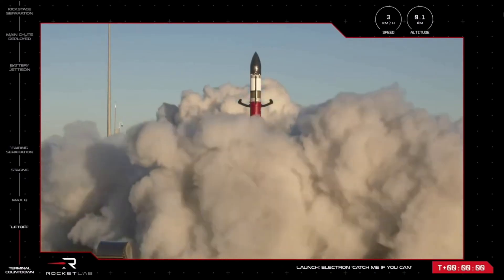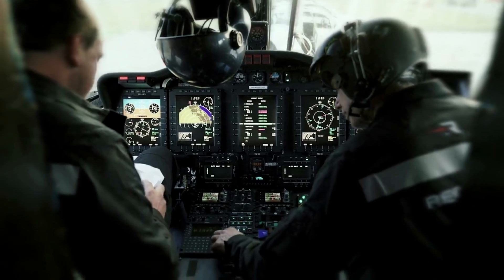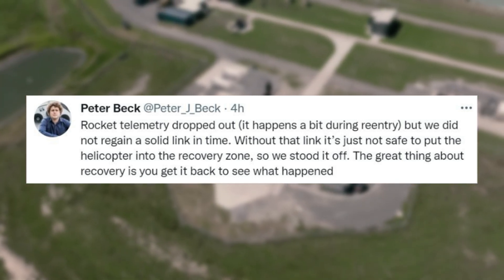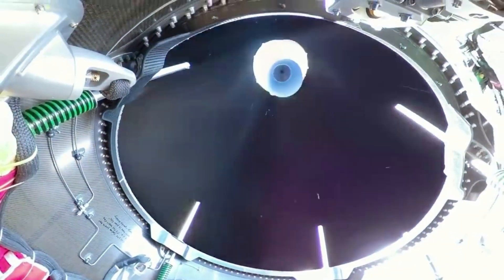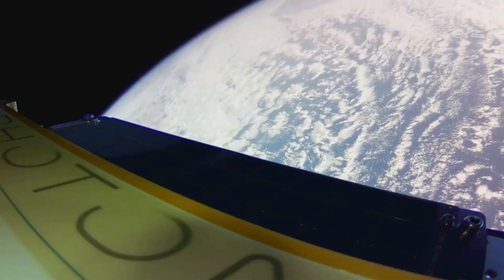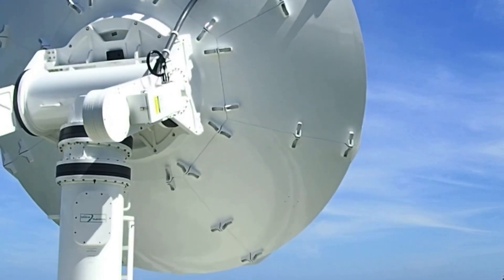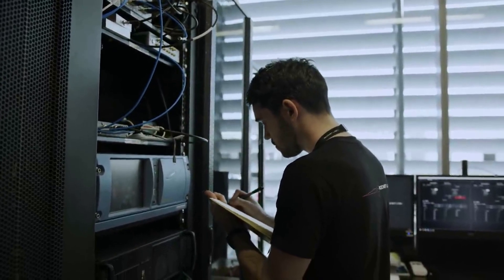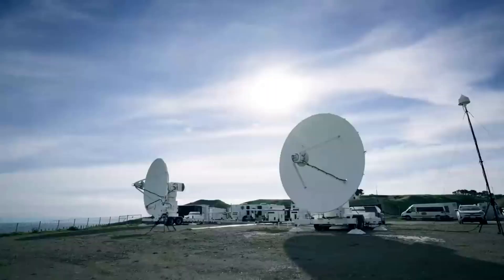Why Rocket Lab Was Unable To Catch Electron's Booster During Today's Mission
Throughout the space industry more and more companies are working toward either partial or full reusability. Depending on the launch vehicle, this can offer quite a few benefits if done successfully including cost savings and a significant increase in launch cadence. Rocket Lab is a great example that is not only working on an almost fully reusable Neutron rocket, but also the partial reusability of Electron.

Today we watched the company’s second ever booster catch attempt during an actual mission. Earlier this year during the There And Back Again mission the company was able to catch the booster but had to drop it in the water due to a few complications. Unfortunately, on this second attempt, Rocket Lab was unable to catch and return the stage back via helicopter.

Rocket Lab has often pointed out that catching a rocket booster out of mid air is an immensely difficult task. With today’s miss, it brings up the question of what is Rocket Lab’s plan going forward for Electron reusability, and what led to the booster landing in water. Here I will go more in-depth into what exactly happened on today’s catch attempt, where is the booster now, what to expect in the future, and more.

Chapters:
0:00 - Intro
0:57 - Today's Catch Attempt
3:19 - Why Catch Electron's Booster